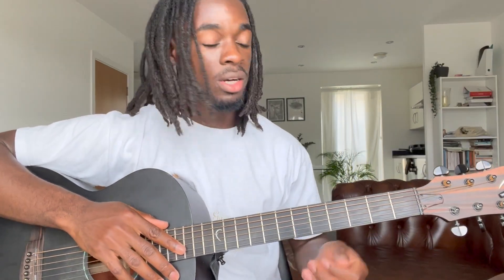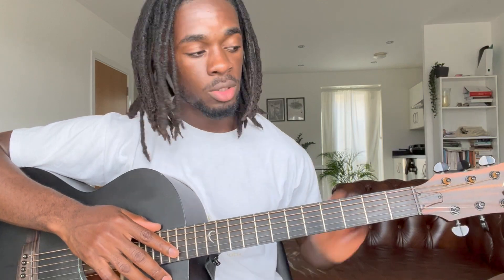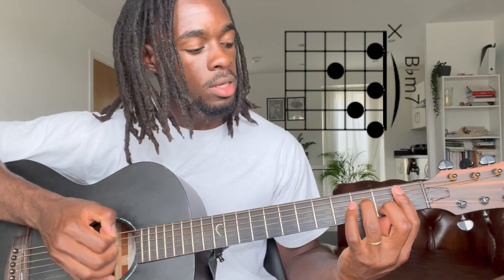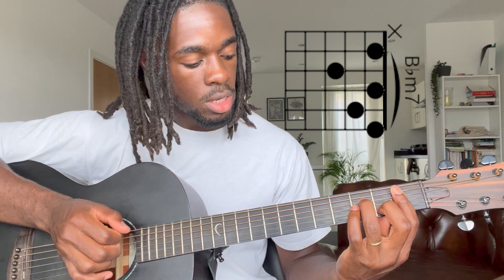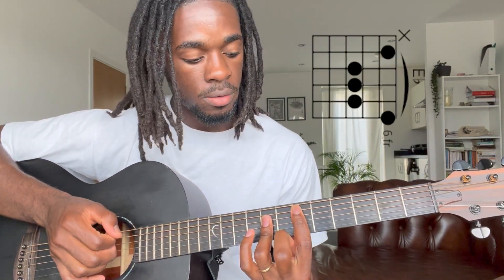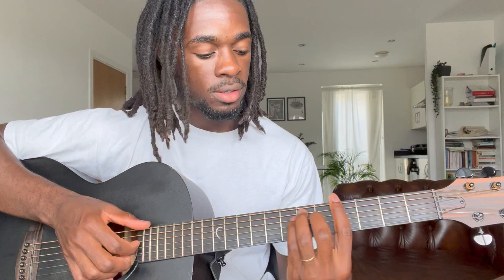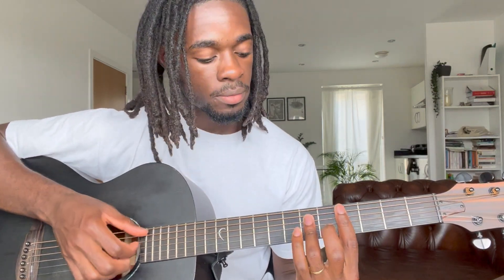Big 7 - Burna Boy | Guitar Tutorial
hey guys, here is a quick tutorial on how to play Big 7 by Burna Boy.